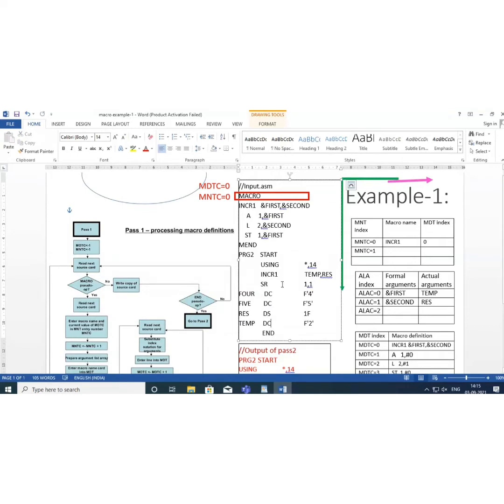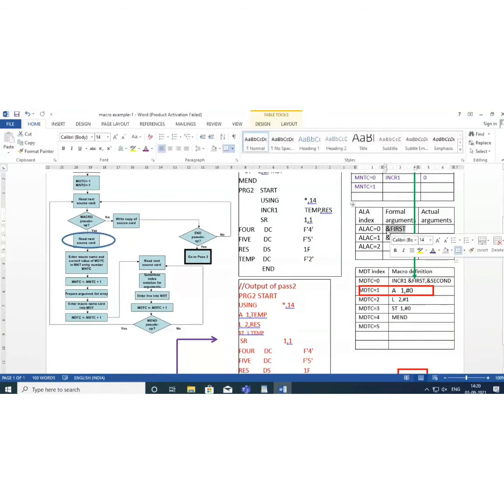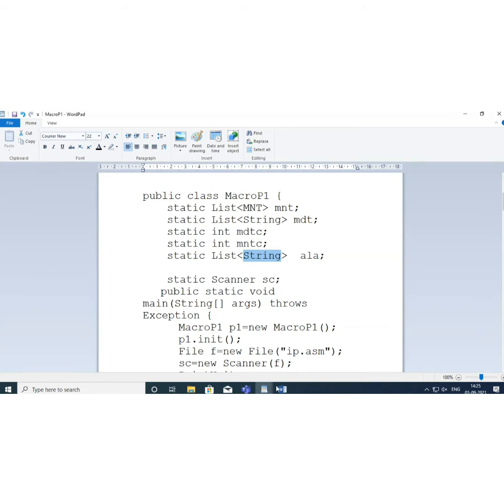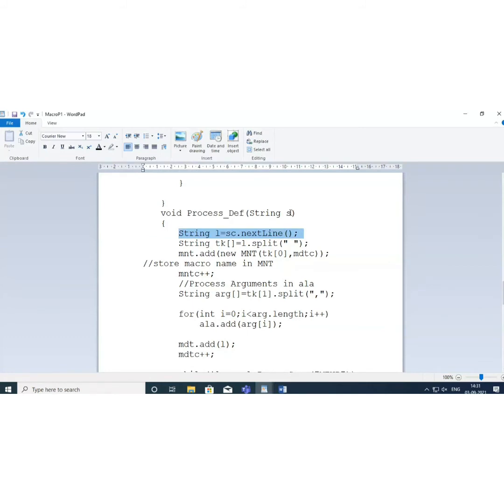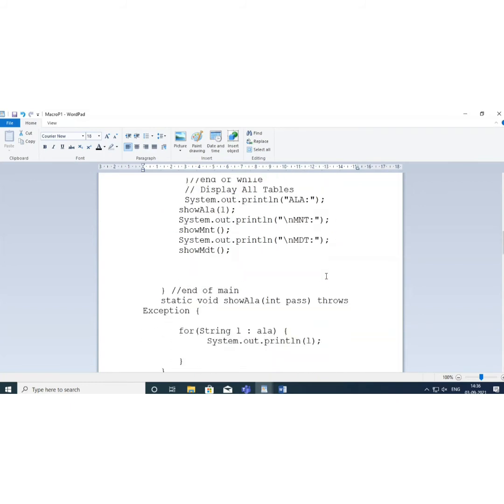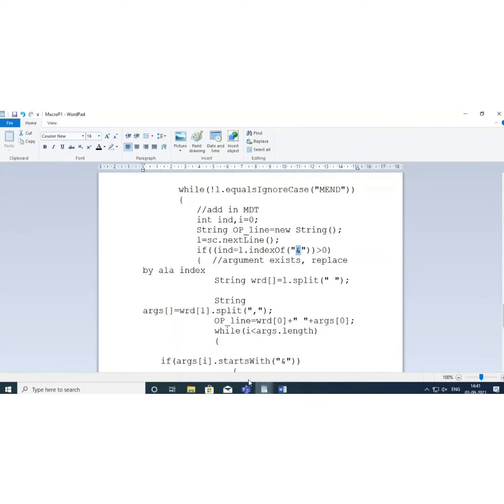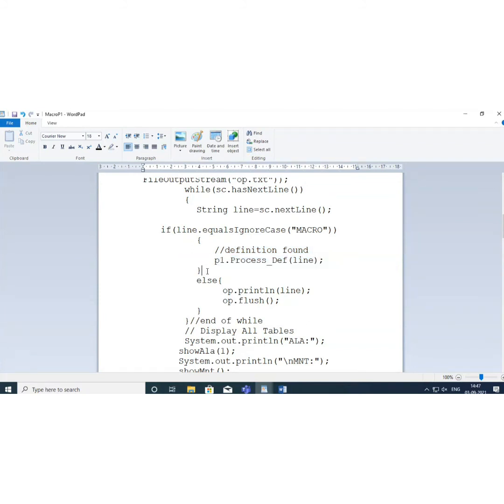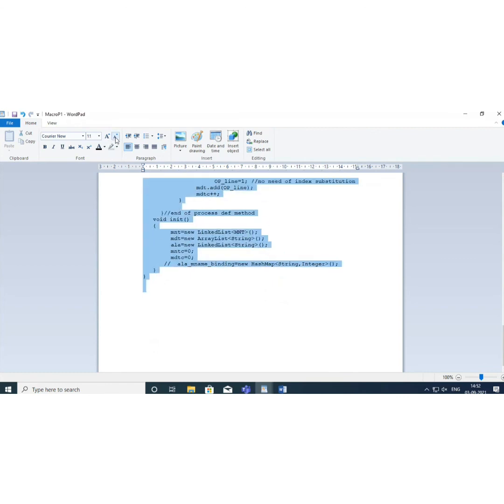Implemetation of Macro using Pass 1, Pass 2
In this video detail explanantion of macro is given, solved example of macro is explained with flow chart. Implemetation of macro is expalined in java language